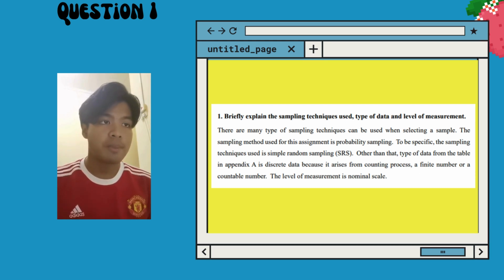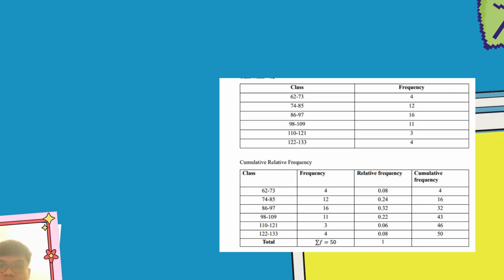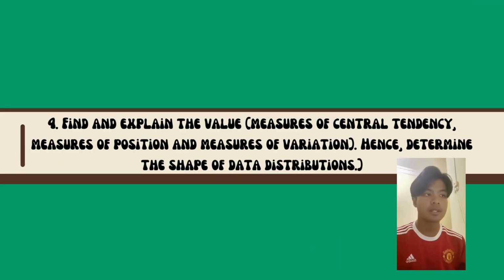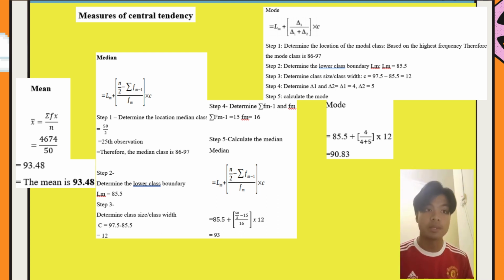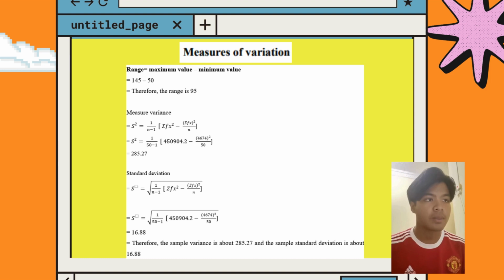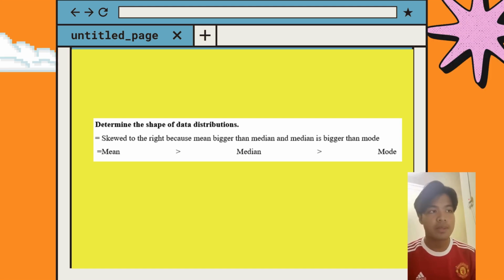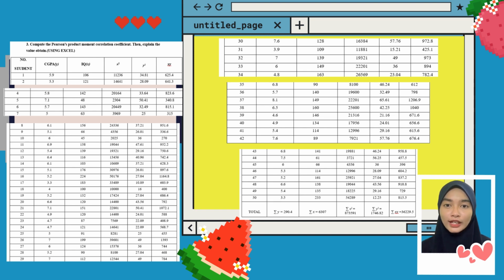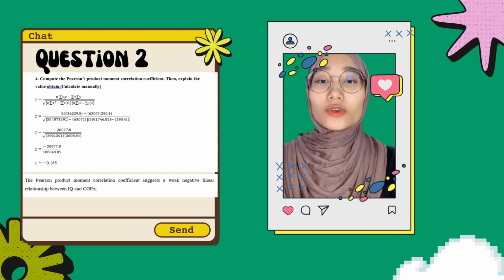HFT20203 BUSINESS STATISTIC PRESENTATION